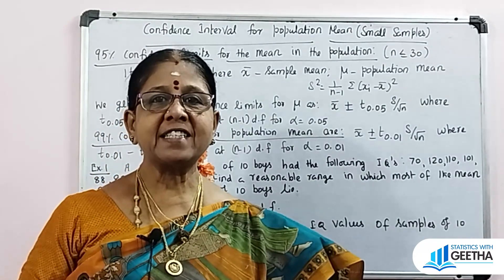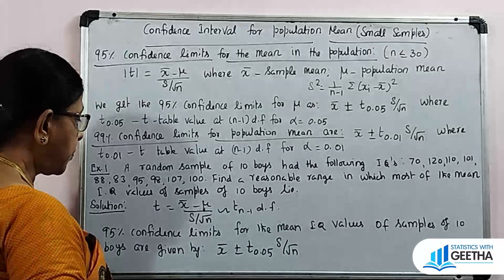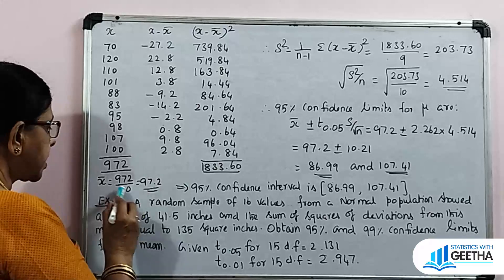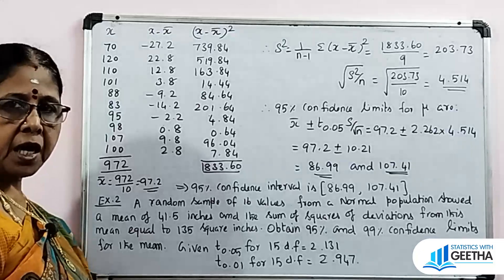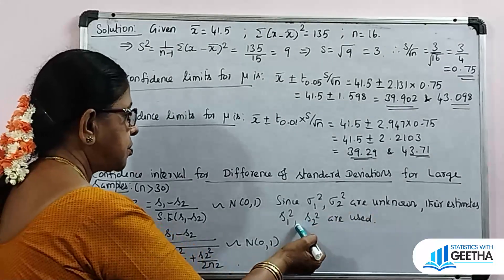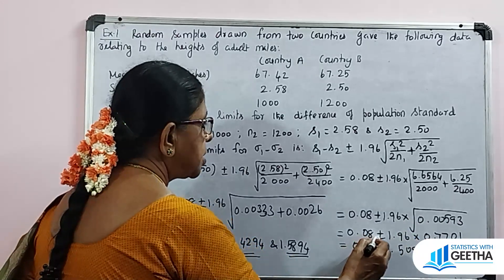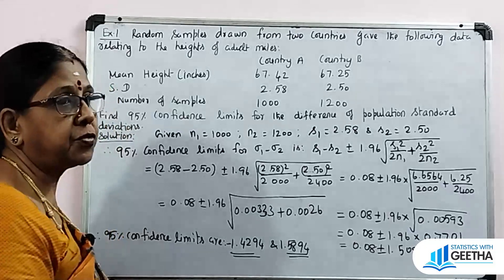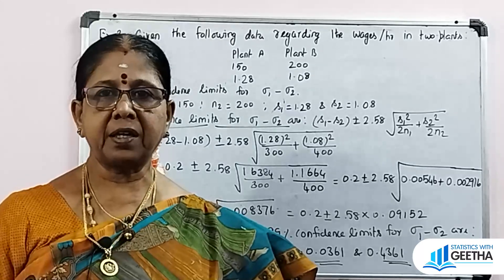confidence interval for mean (small) & difference of standard deviation(large)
Interval estimation confidence interval for difference of means